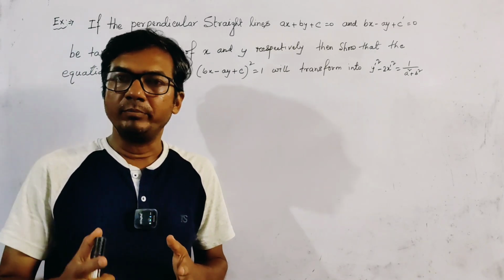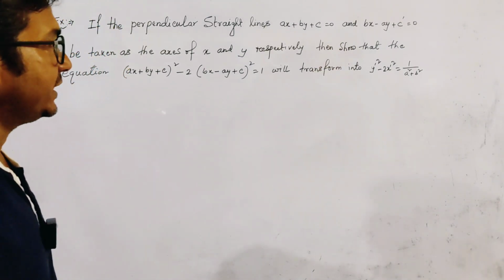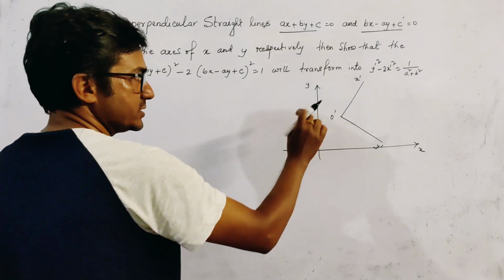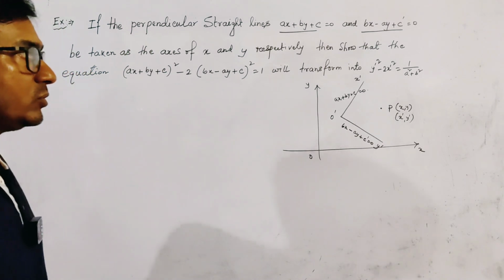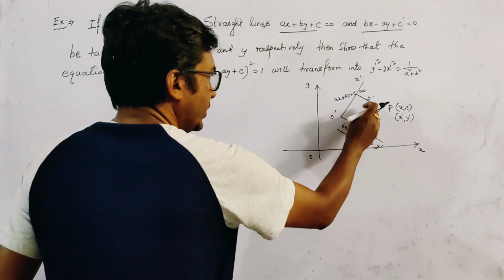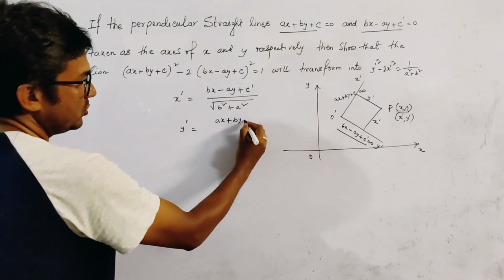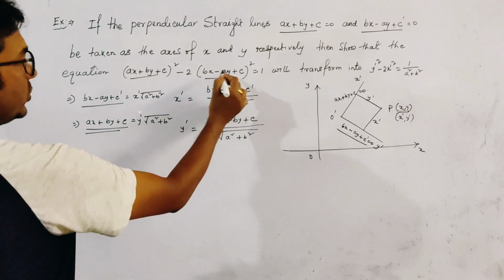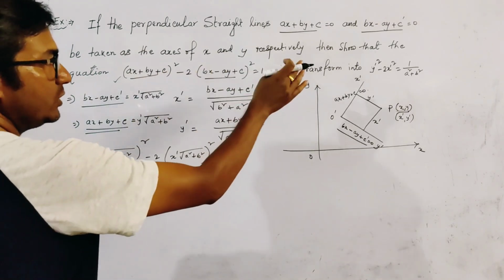If the perpendicular straight lines ax+by+c=0 and bx-ay+c'=0 be taken as the axes of x and y respect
If the perpendicular straight lines ax+by+c=0 and bx-ay+c'=0 be taken as the axes of x and y respectively then show that